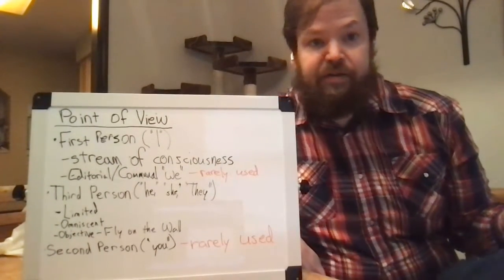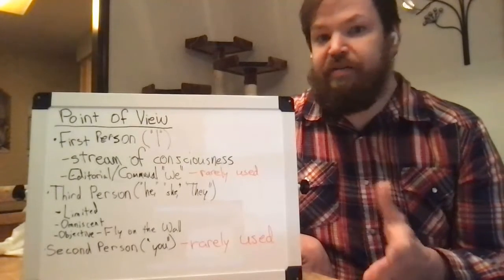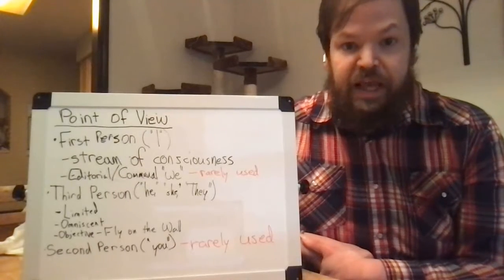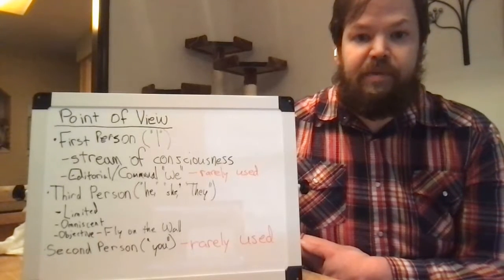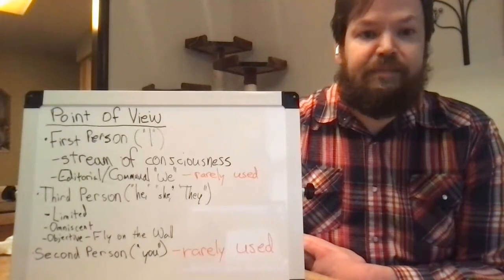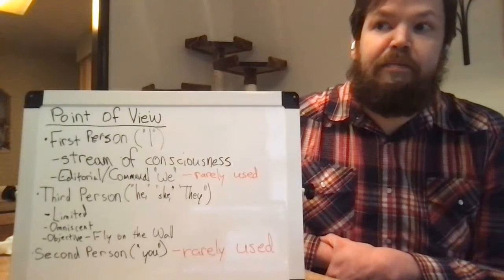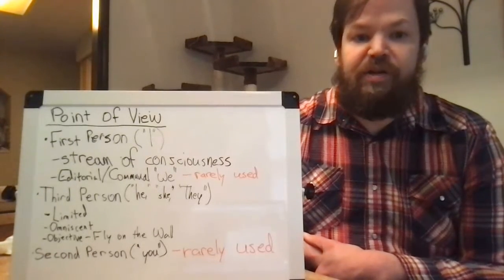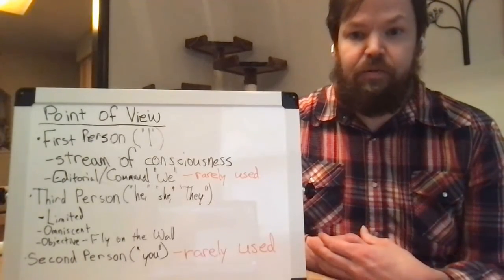Point of View